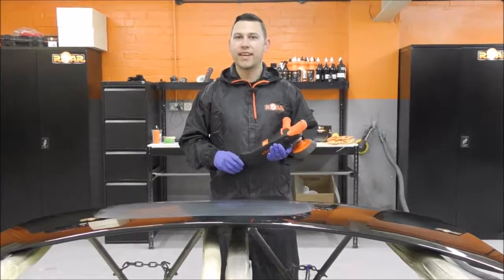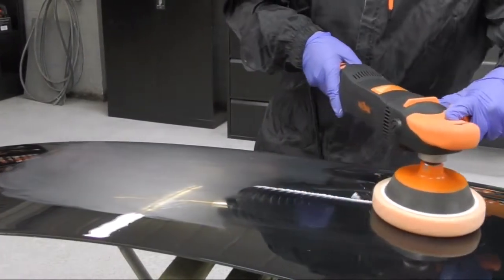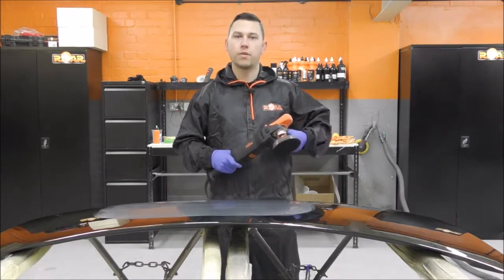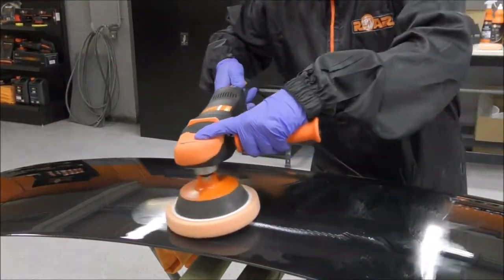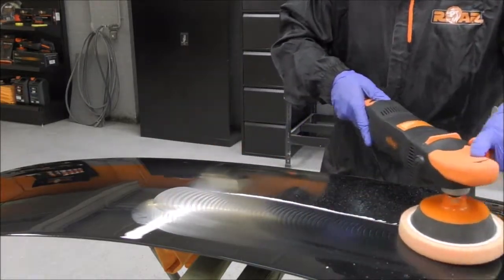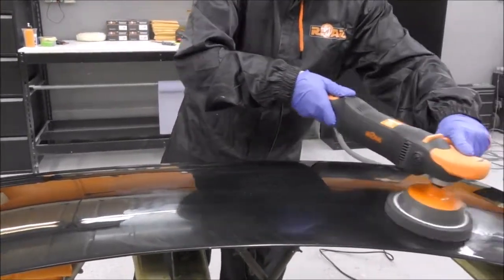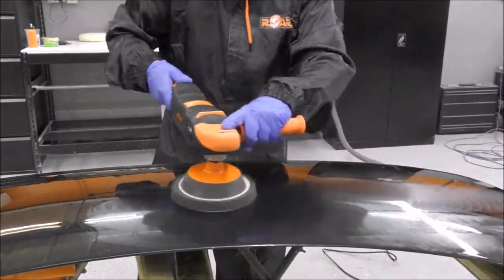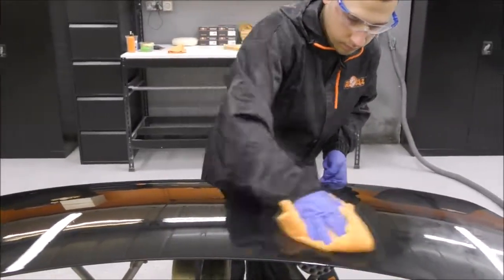ROAR Electric Polishing Machine review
ROAR products are available from DAR Automotive South Africa

In this video Jason takes a look at the ROAR polishing machine. Overall it is a great lightweight machine delivering great performance. The machine doesn't come with a locking button to remove the pads but when the pad has been attached it doesn't need removing until being replaced. A spanner supplied is used to remove it.